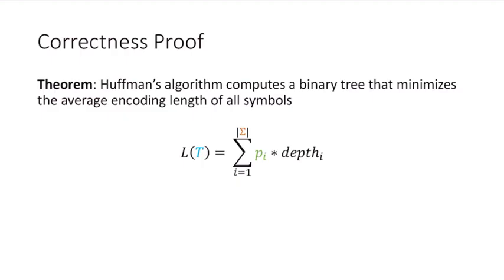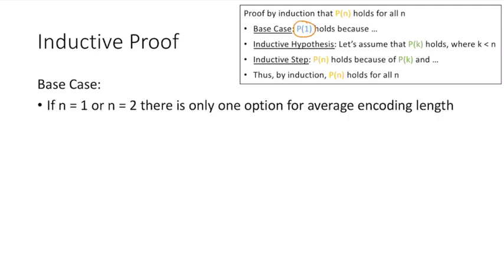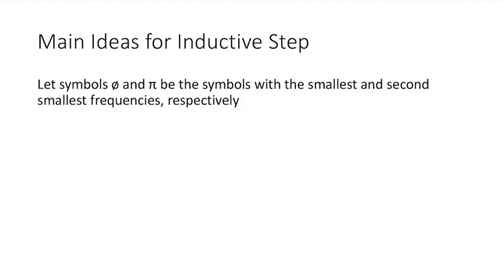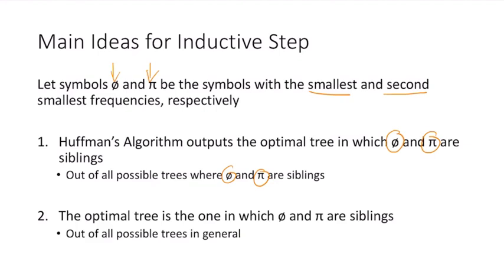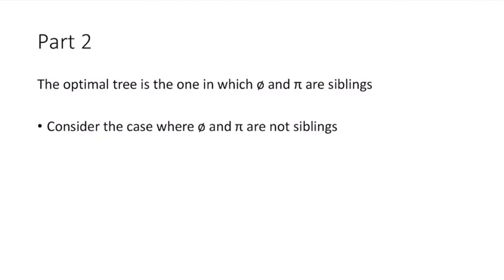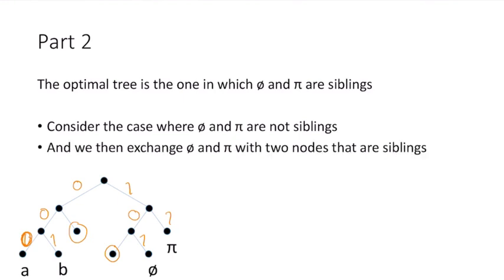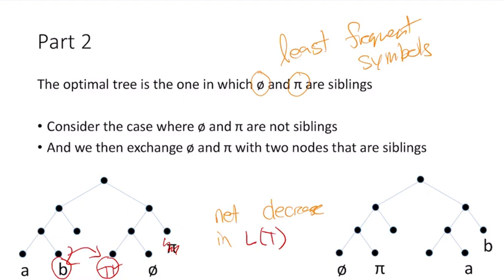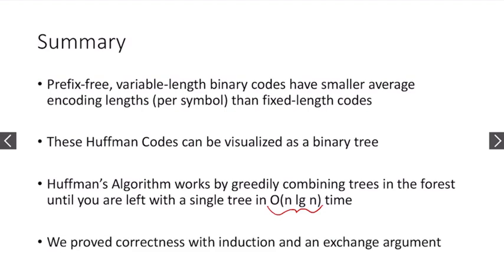Huffman Codes 7: Proof of Optimality